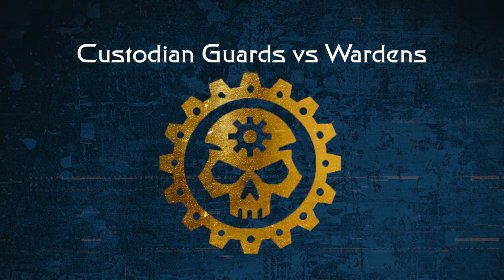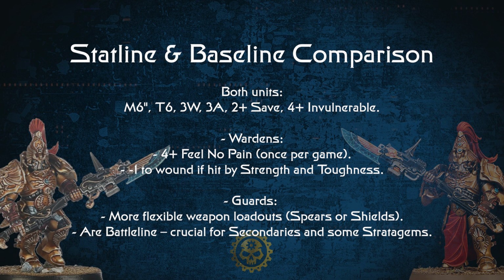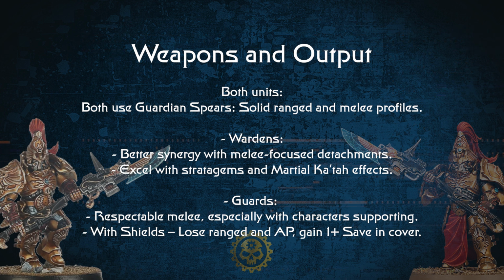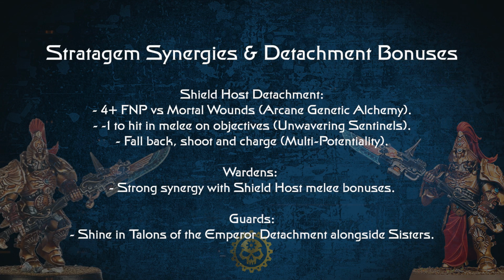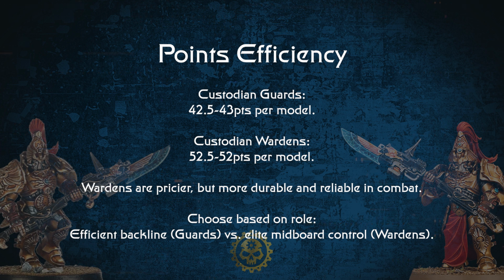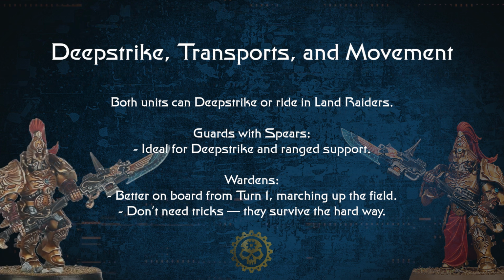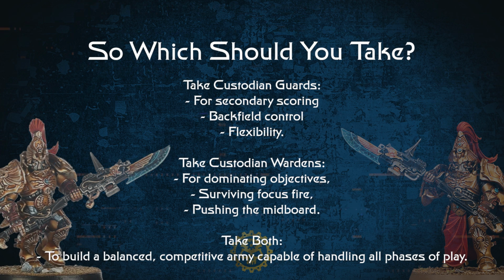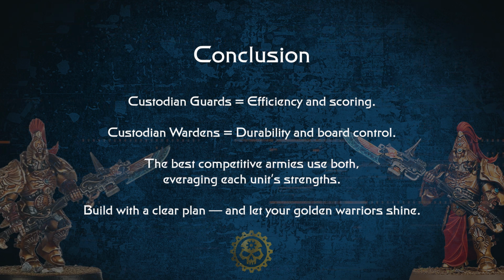Custodian Guards or Wardens? Which Should You Take?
Custodian Guards or Custodian Wardens – which unit should you bring to your 2000-point Adeptus Custodes army? In this deep dive, we compare these two elite units across statlines, roles, weapons, stratagem synergies, and competitive effectiveness. Whether you're looking to dominate the midfield or secure secondaries, this is your ultimate guide to making the right choice. Perfect for both new and experienced Custodes players!